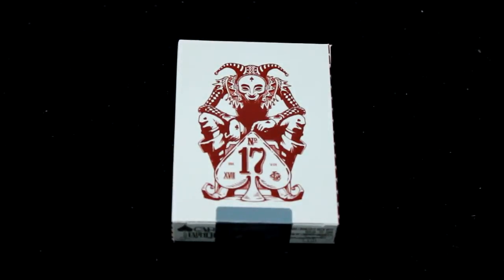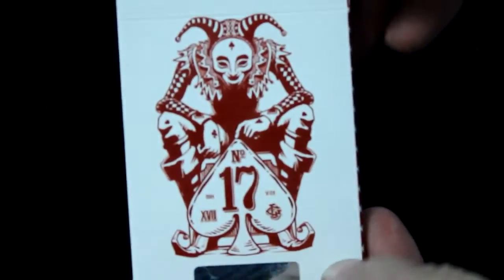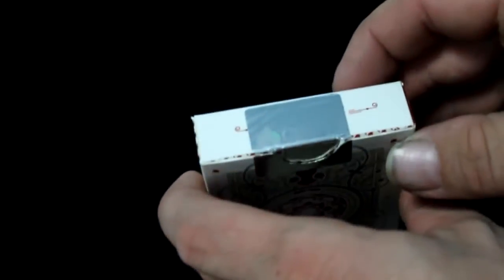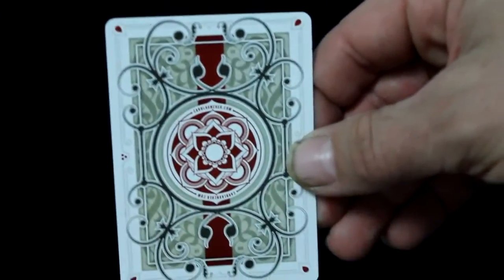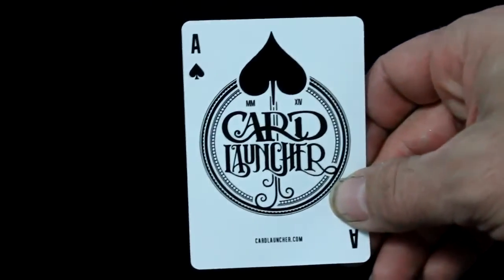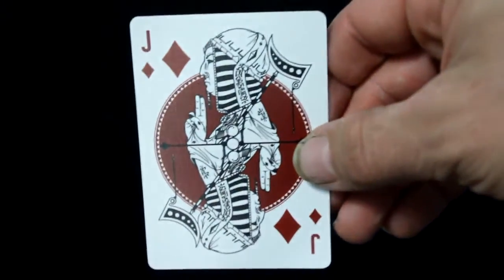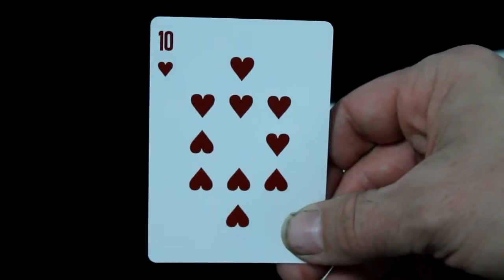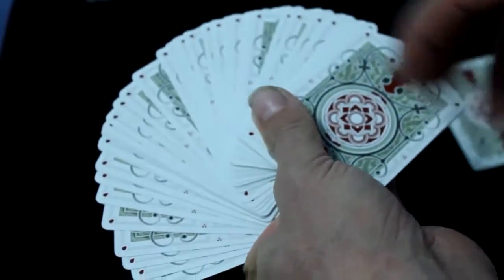Stockholm No 17 Deck Review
Really cool deck from Lorenzo Gaggiotti to introduce his new brand Stockholm 17. Very limited quantities of these available, so act fast if you want it.